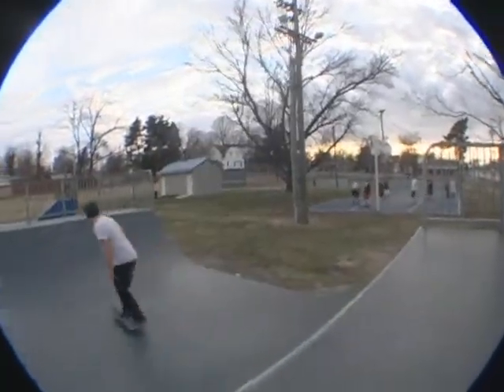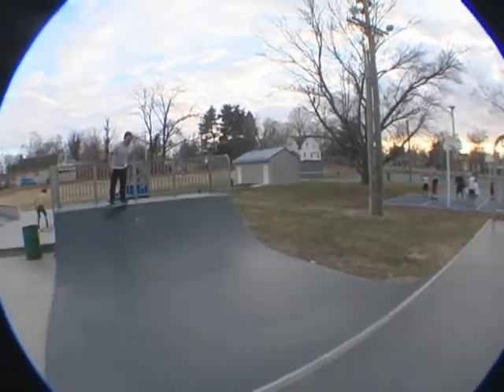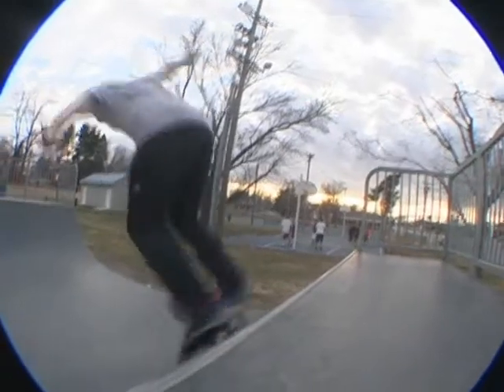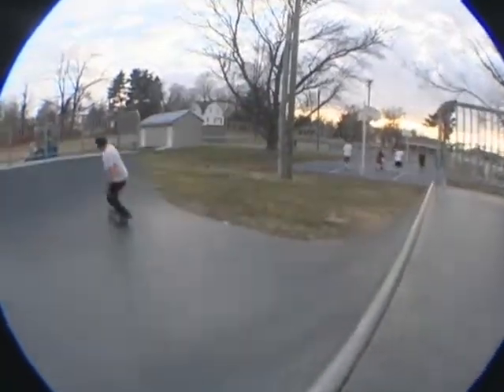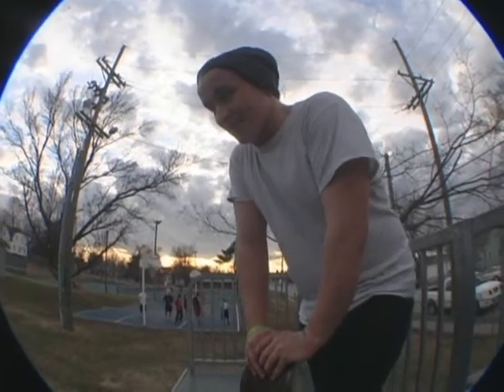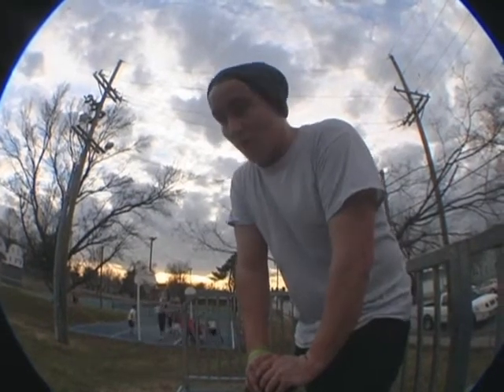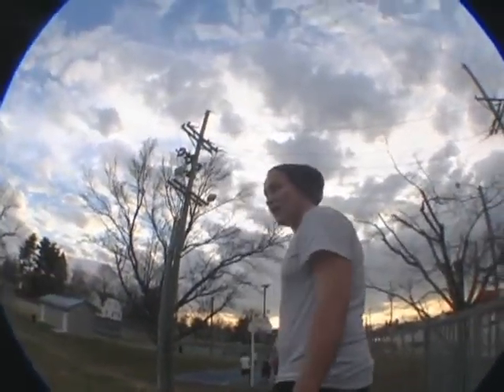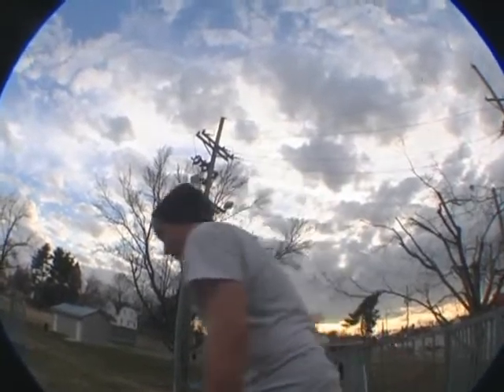Trick Tip Thursday-Backside Airs with John Goodson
Trick Tip Thursday. Ever Thursday we will have a new trick tip!!! Today John Goodson teaches you how to do Backside Airs